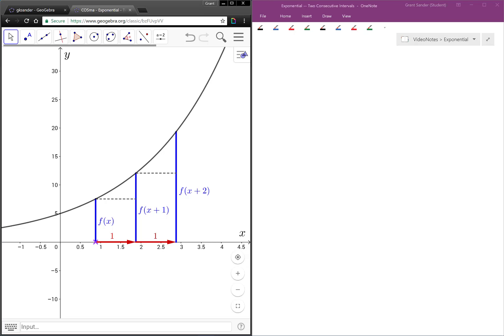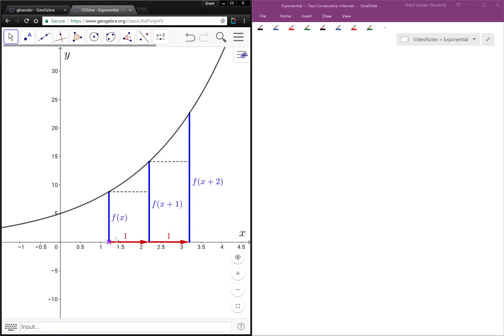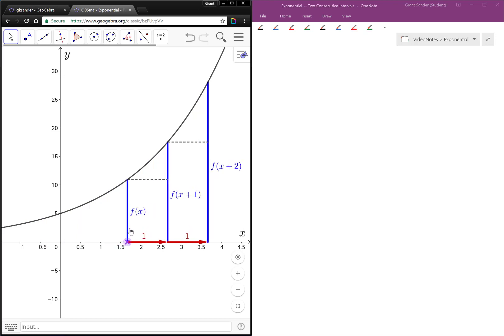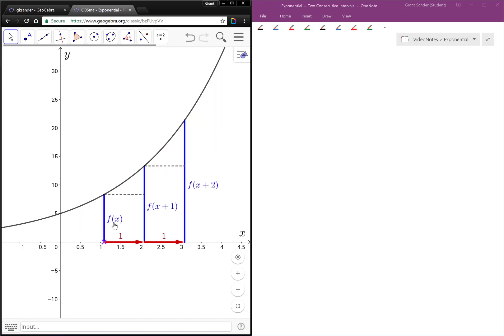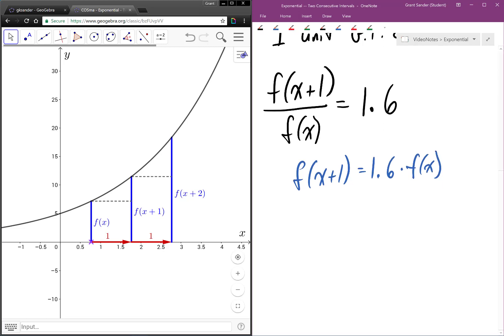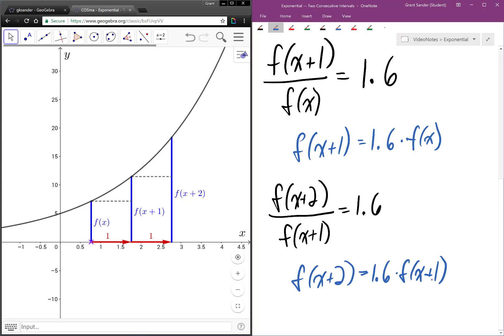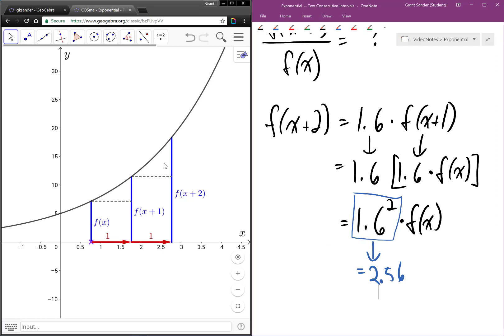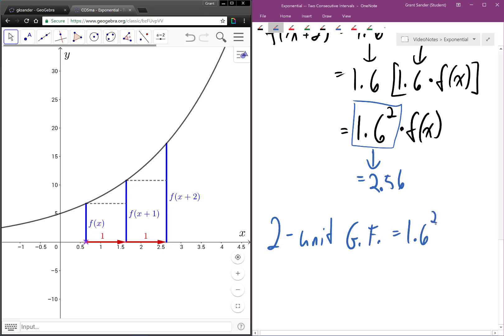Exponential - Two Consecutive Intervals